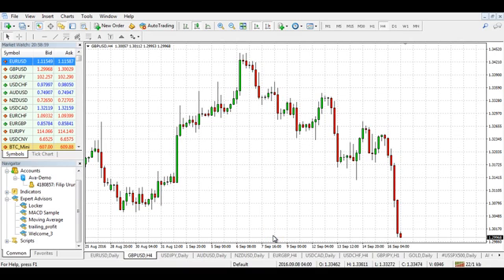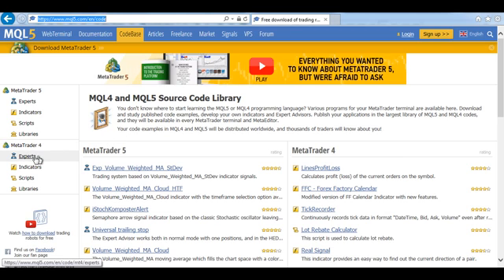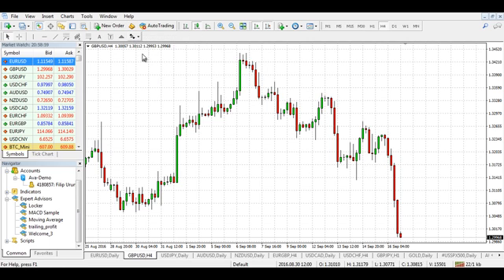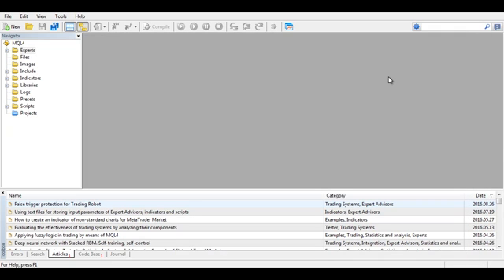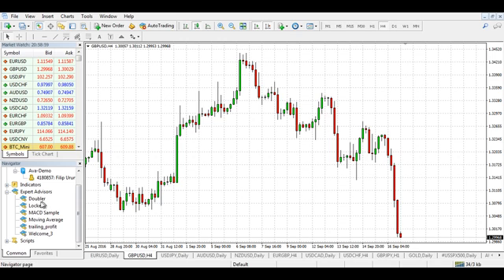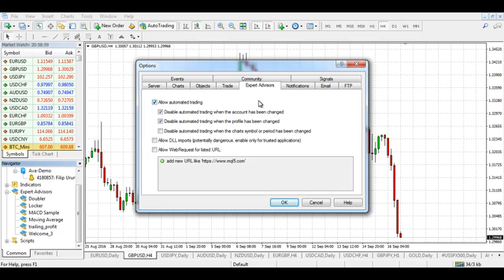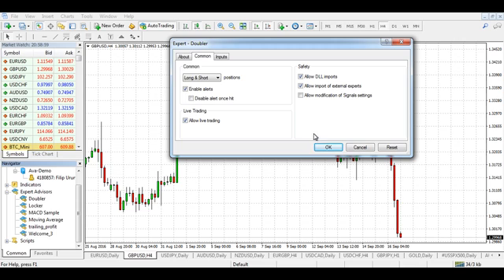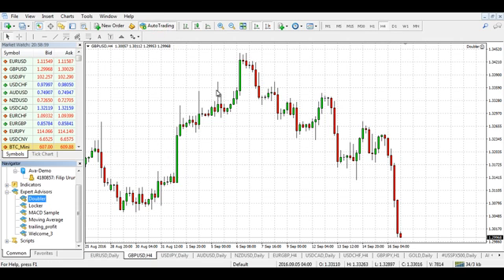How to Add and Install Forex Robot EA (Expert Advisor) in MetaTrader 4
The Complete guides, tutorials how to add and install forex robots EA (Expert Advisor) to chart metatrader (MT4) or (MT5) trading platform.

- Forex Trading News, Education, Analysis and Top forex brokers reviews.